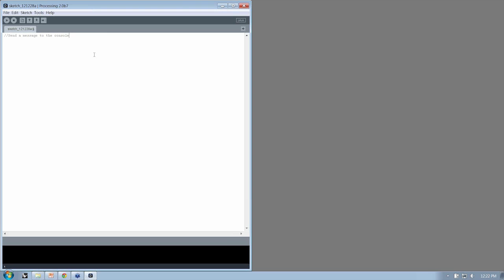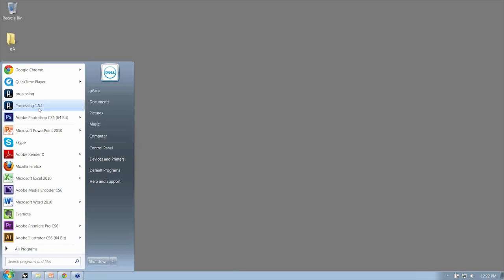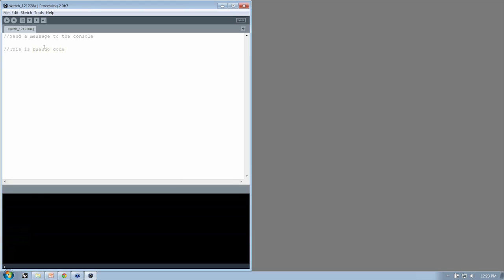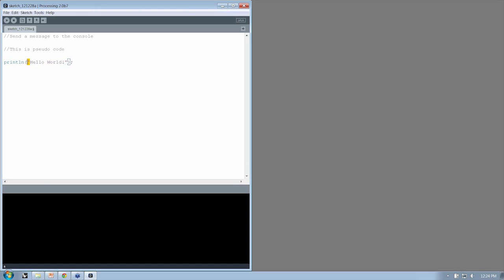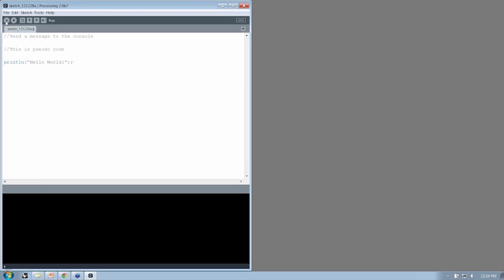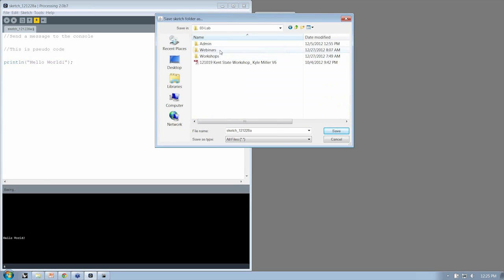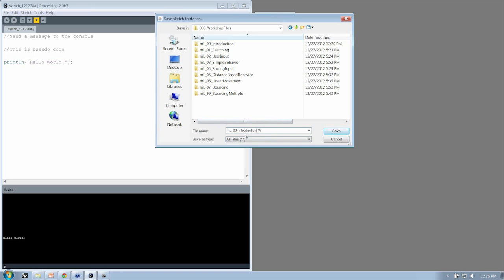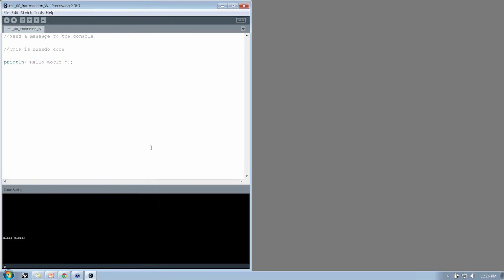Intro to Processing 03 | Hello World! Cont'd